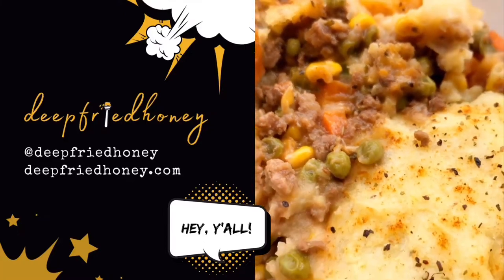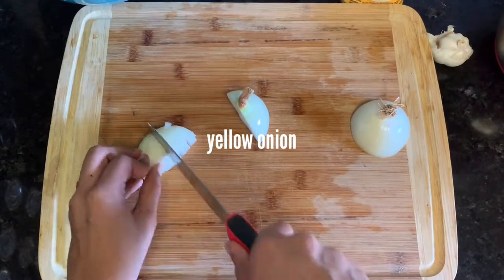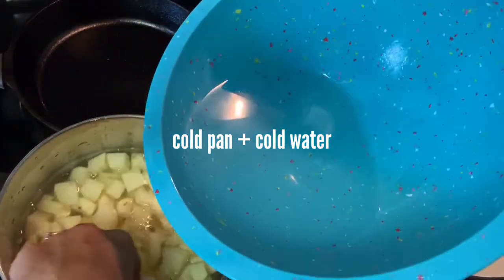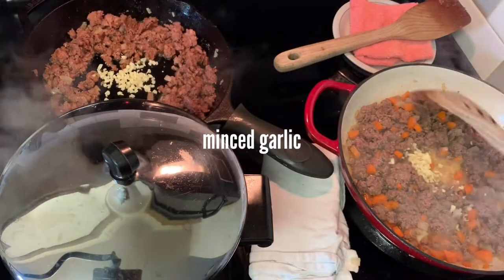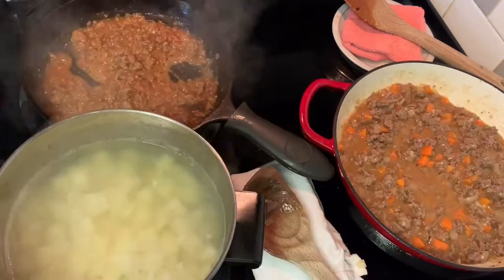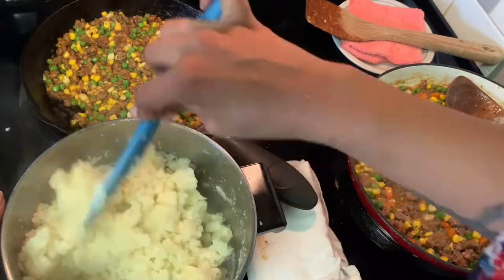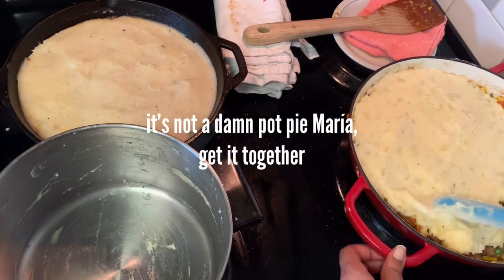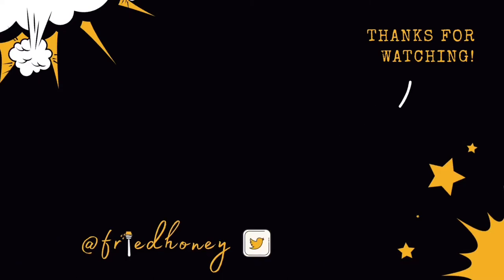Shepherd's Pie w. Vegan instructions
Hi! I hope you have a happy, healthy week. Stay inside, wash your hands, and wear a mask.

Looking for a certain pot, pan or tool you saw in this video? Shop my kitchen on Amazon (please note that at the time I'm writing this, Amazon employees are on strike and I recommend purchasing from elsewhere)

Artist: @tellyourstorymusicbyikson